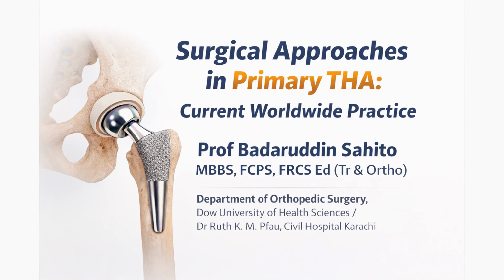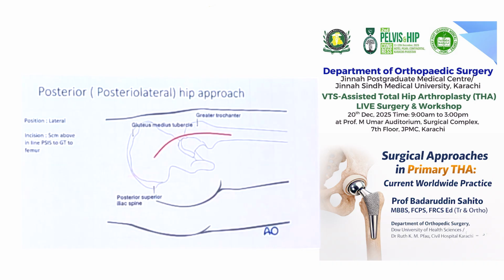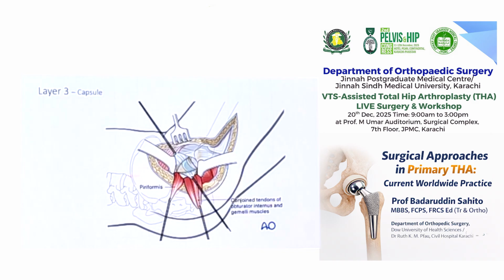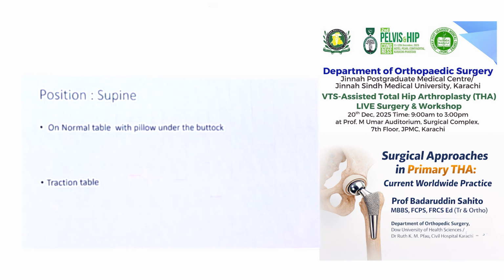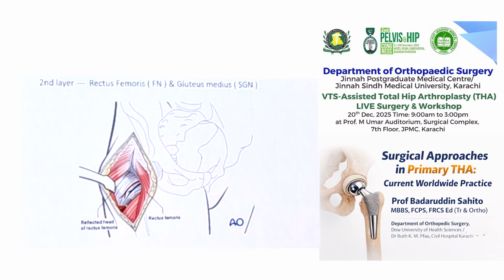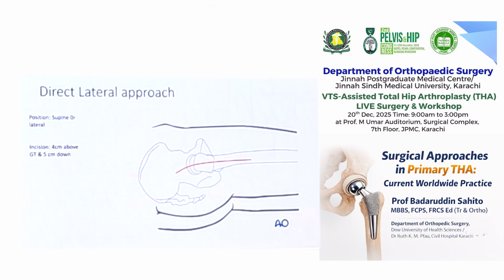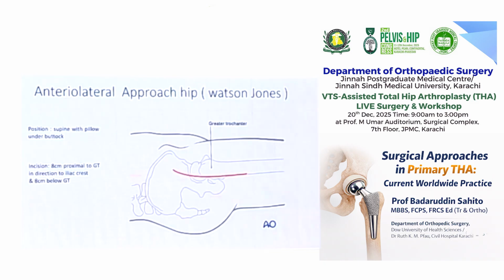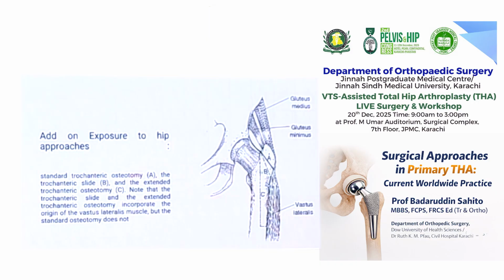Surgical Approaches in Total Hip Arthroplasty Explained | Posterior, Anterior, Lateral | By Dr Badar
A detailed educational lecture by Prof. Dr. Badaruddin Sahito on surgical approaches in primary Total Hip Arthroplasty (THA), recorded live during the VTS-Assisted THA Workshop at JPMC. The talk provides a step-by-step, practical explanation of all major hip replacement approaches, based on historical evolution, worldwide practice, and real operative experience.

The lecture is especially valuable for orthopaedic residents and surgeons, focusing on how to remember, describe, and safely perform each approach, including patient positioning, incision landmarks, tissue planes, advantages, and complications.

Topics Covered in This Lecture:

Overview of the four major approaches in primary THA

Posterior (Posterolateral) approach

Positioning, incision, layers, landmarks

Advantages: abductor preservation, excellent exposure

Complications: dislocation, sciatic nerve injury

Direct Anterior approach

Supine positioning and internervous planes

Role of traction table and specialized instruments

Advantages: low dislocation rate, no muscle cutting

Risks: lateral femoral cutaneous nerve injury, fractures

Direct Lateral approach (Hardinge)

Exposure technique and abductor split

Reduced dislocation risk

Abductor dysfunction and Trendelenburg gait

Anterolateral (Watson-Jones) approach

Muscle planes and incision landmarks

Indications, advantages, and limitations

Trochanteric osteotomies for extended exposure

Standard trochanteric osteotomy

Trochanteric slide osteotomy

Extended trochanteric osteotomy (ETO)

Importance of being familiar with all approaches, especially for:

Complex cases

Tumor surgery

Revision arthroplasty

Choosing the approach based on surgeon comfort, anatomy, and safety, not trends

Speaker: Dr. Badar Sahito
Event: VTS-Assisted Total Hip Arthroplasty Workshop
Venue: Jinnah Postgraduate Medical Centre (JPMC), Karachi , Jinnah Sindh Medical University, Karachi (JSMU)
Format: Live academic lecture recording

This lecture is ideal for:

Orthopedic residents (FCPS / MS)

Arthroplasty fellows

Consultant orthopedic surgeons

Candidates preparing for viva and exam stations

Key Message:
A surgeon should master one approach—but be familiar with all.